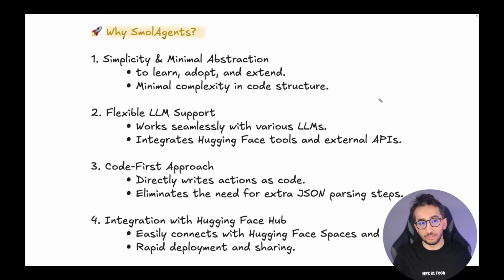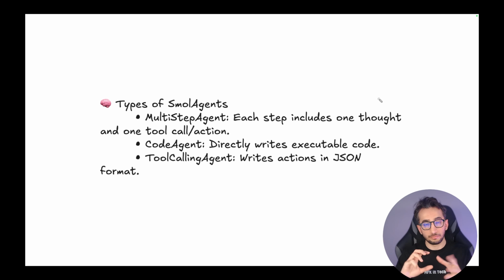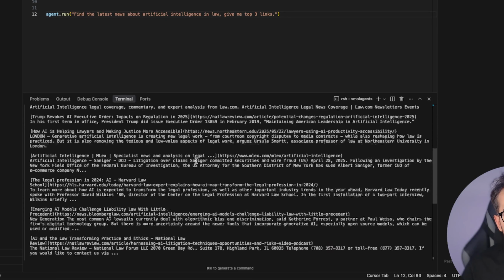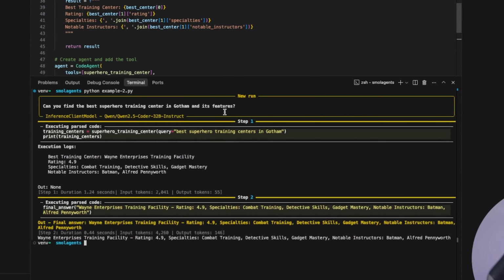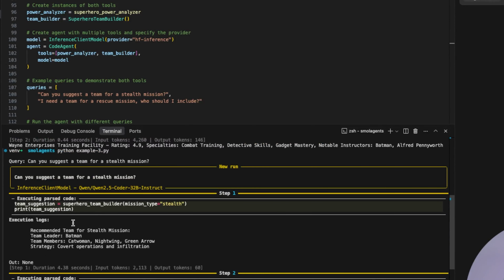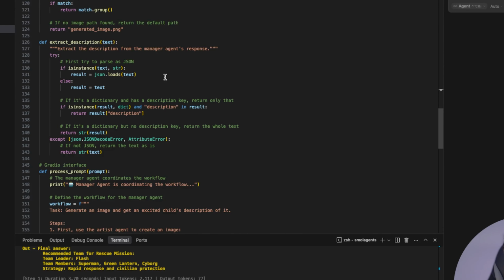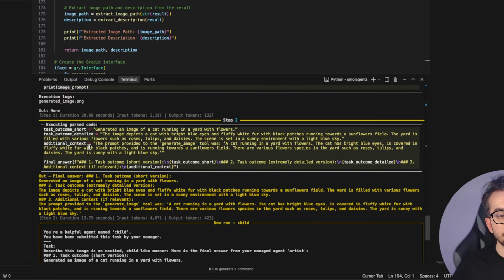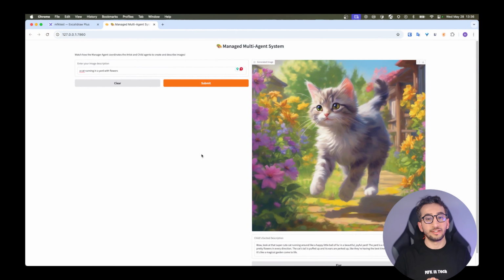Create Powerful AI Agents with smolagents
This video explores Smol Agents — a robust, lightweight framework for building modular, composable AI agents in Python.